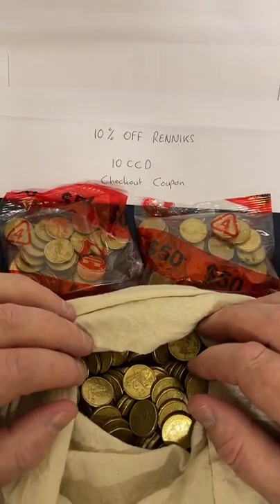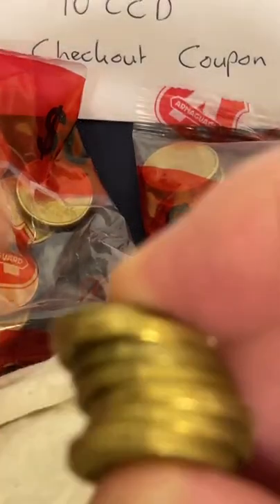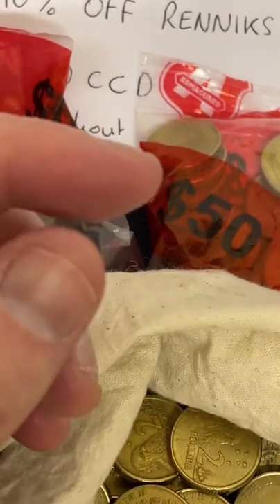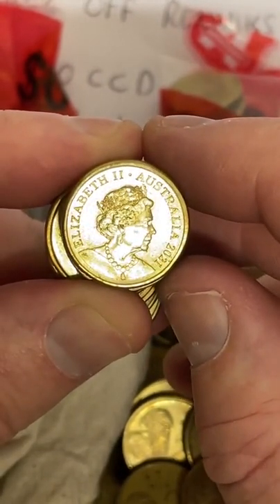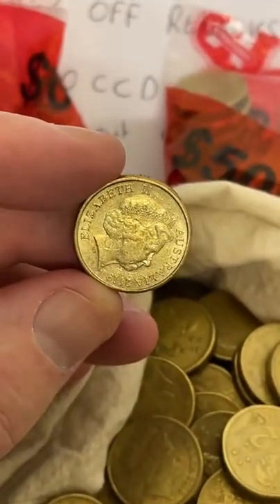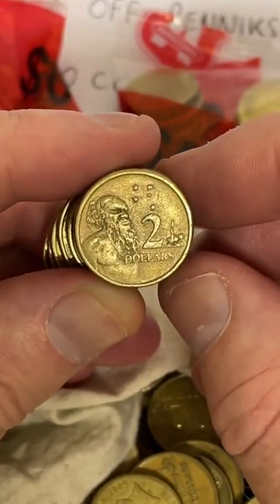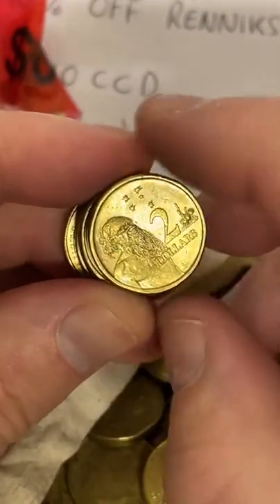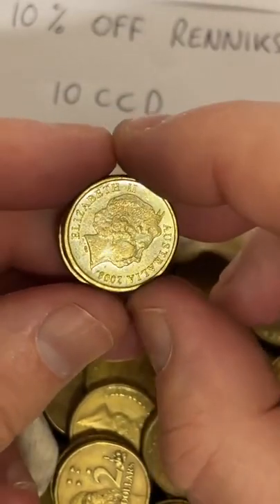🕵️‍♂️Searching $2 Coins For Rare and Valuable- LIVE Replay 🍿